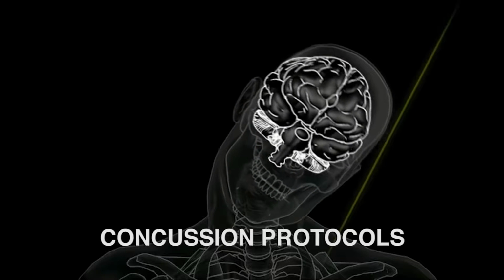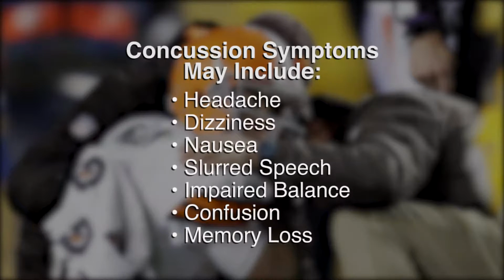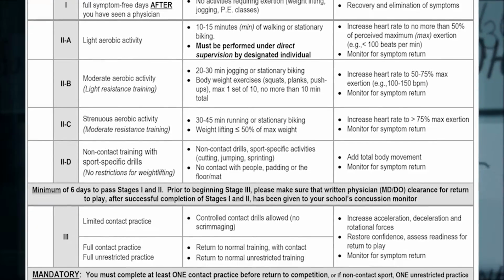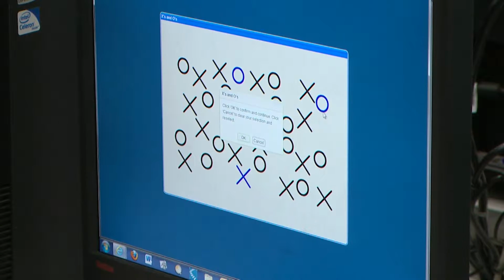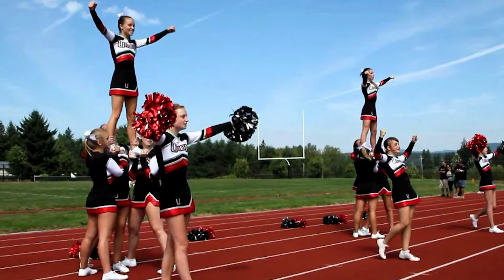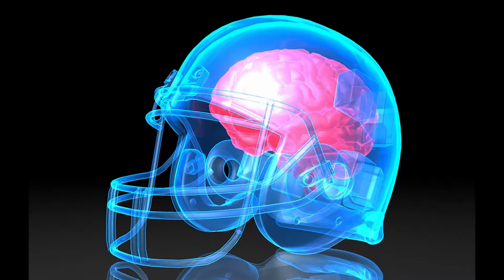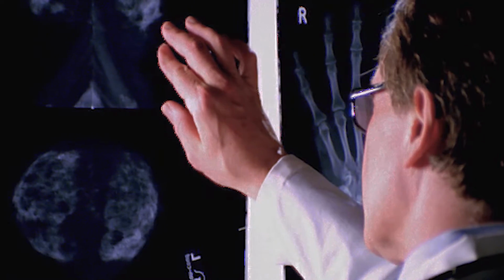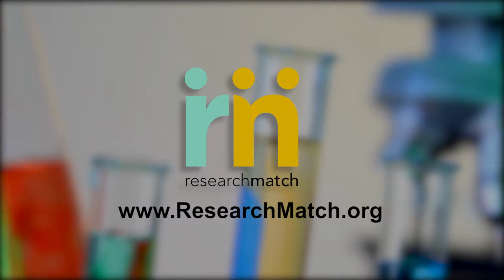After a concussion – When is it OK to return to play and return to learn?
Head injury and concussion are a risk in many sports such as football, soccer, cheerleading and lacrosse.  If a player gets a concussion, certain steps are followed to know when it is OK to return to the sport and to the classroom.  Experts from the University of California, San Diego describe these steps and how they have been developed.  Having accurate information about concussion is important. Always get information from a qualified source that is based on the best health research available.